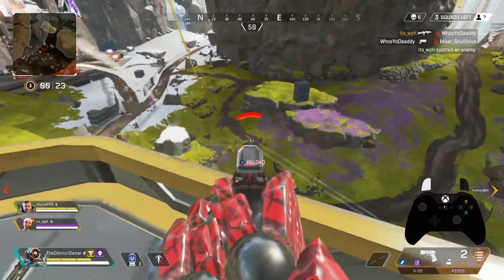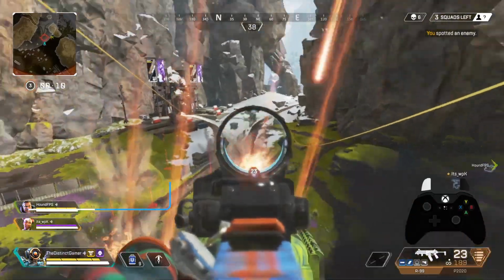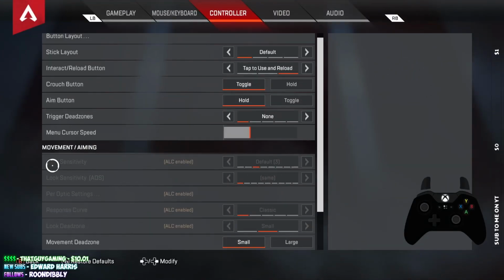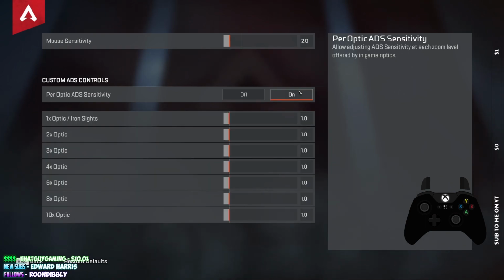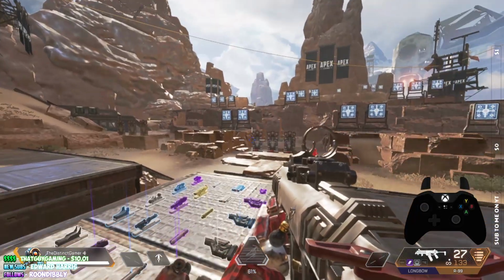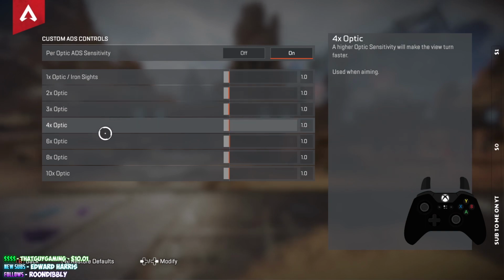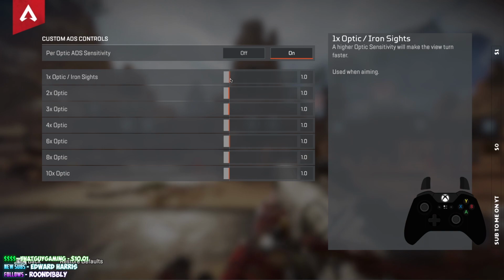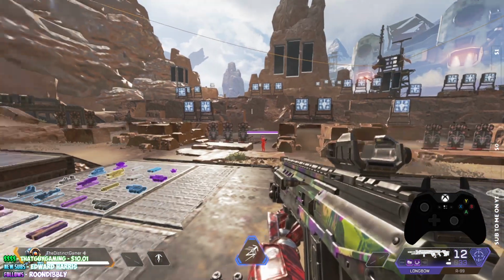Properly Configure Per-Optic Settings in Apex Legends | For Controller & M/KB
I'm an Apex Predator player who has been asked numerous times to discuss per-optic settings and I wanted to take the time of getting a feel for how to properly configure them for myself. This video demonstrates how to properly configure per-optic settings for YOURSELF, just from your own "feel" in the game.